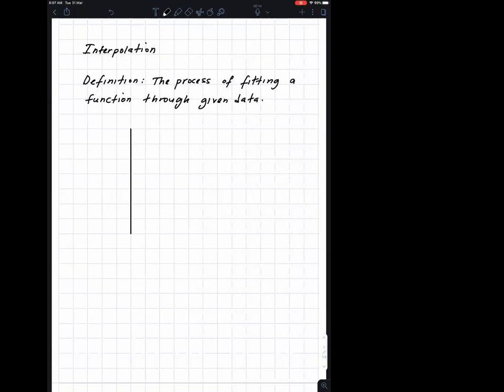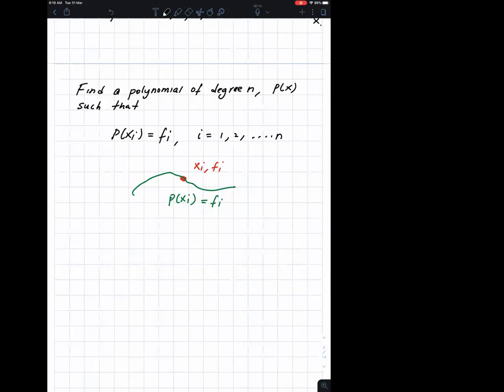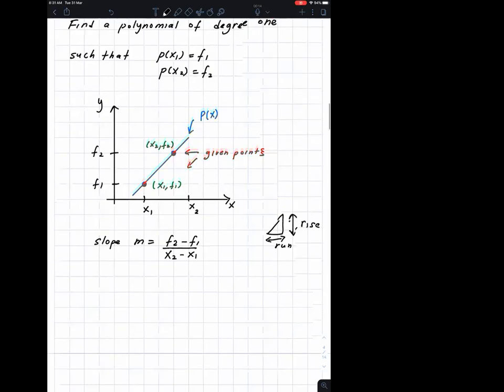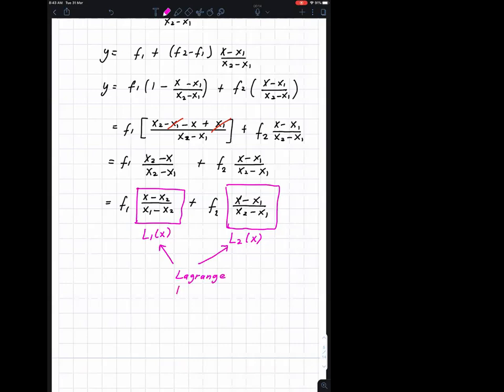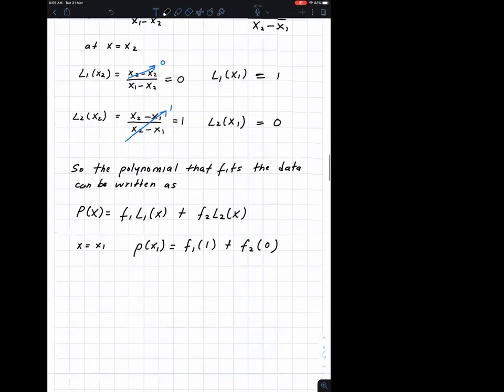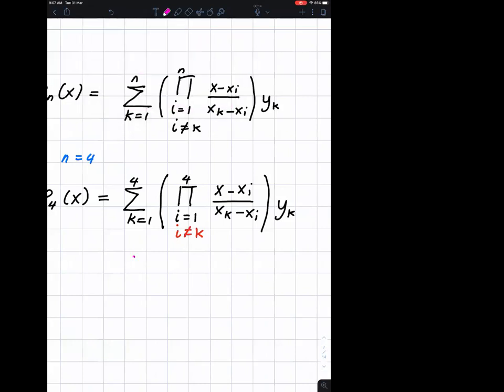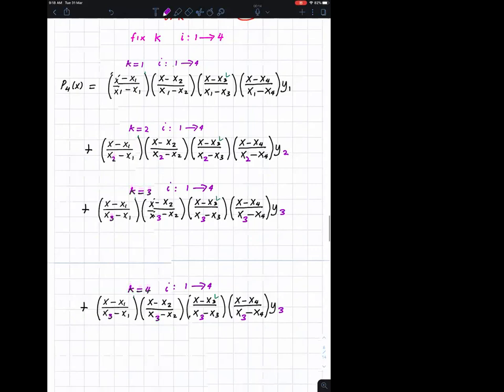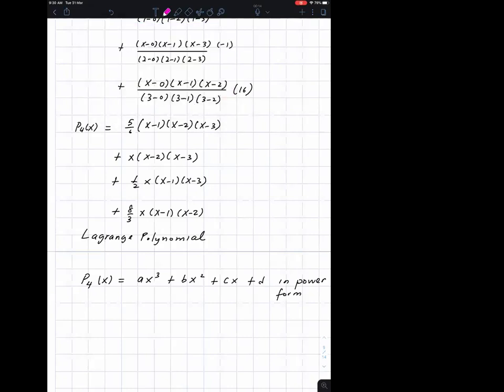Class 1- Lagrange Polynomial - March 2020 Semester - Faculty of Engineering, AIMST University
31/03/2020 - Remote classroom LIVE. Engineering Mathematics 2B - March 2020 Semester - Faculty of Engineering, AIMST University